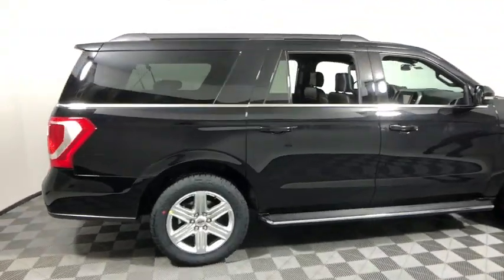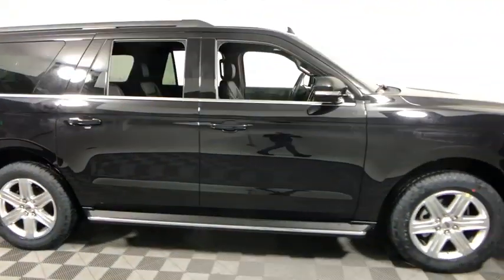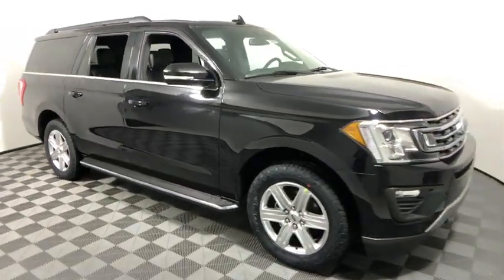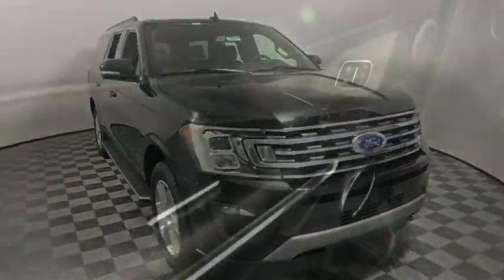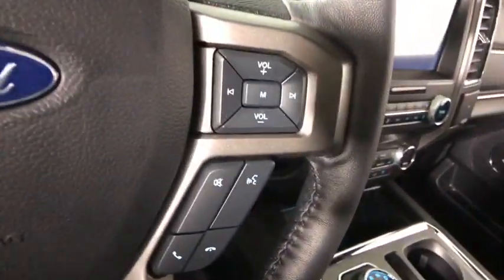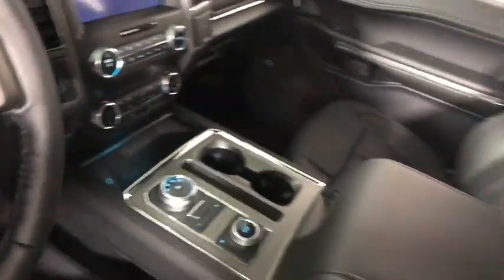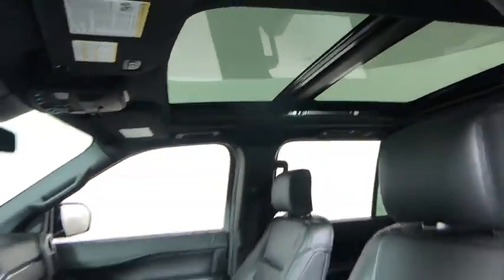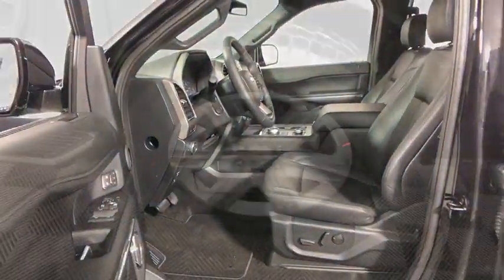2020 Ford Expedition Max Easton PA, Allentown PA , Bethlehem PA, Quakertown PA, Phillipsburg NJ F280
Agate Black New 2020 Ford Expedition Max available in Easton, Pennsylvania at Koch Ford. Servicing the Allentown PA , Bethlehem PA, Quakertown PA, Phillipsburg NJ area.
2020 Ford Expedition Max XLT - Stock#: F28003 - VIN#: 1FMJK1JT3LEA16757

Koch Ford
3810 Hecktown Rd

EVERY New Vehicle includes 1 YEAR PAINTLESS DENT REMOVAL, INTERIOR STAIN PROTECTION, ANNUAL PA STATE INSPECTION FOR YOUR HOUSEHOULD, 24 HOUR ROADSIDE ASSISTANCE and COURTESY SHUTTLE!! See us for complete details on these programs. Not all customers will qualify for all rebates. $500 - Ford Credit Retail Bonus Customer Cash. Exp. 01/02/2020 $500 - Retail Customer Cash. Exp. 01/02/2020